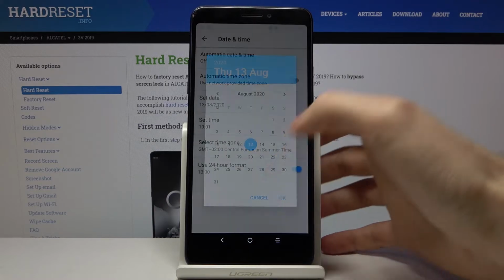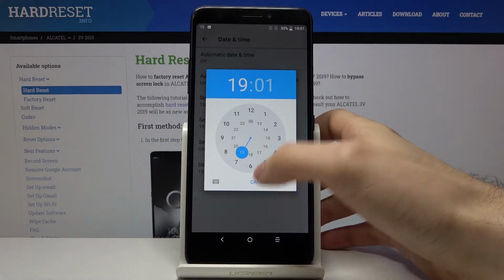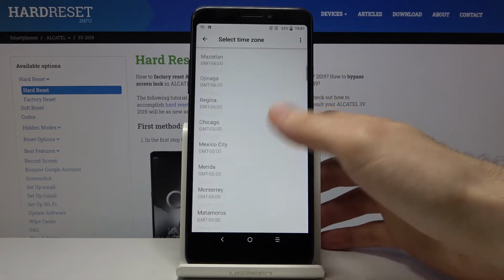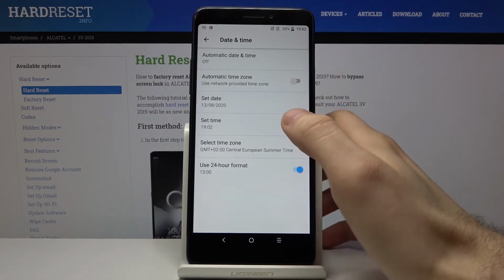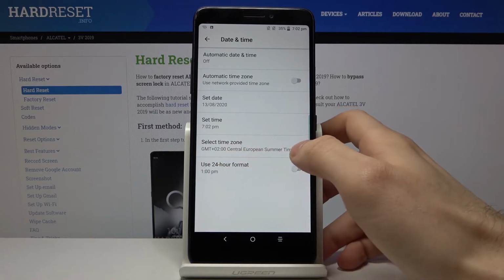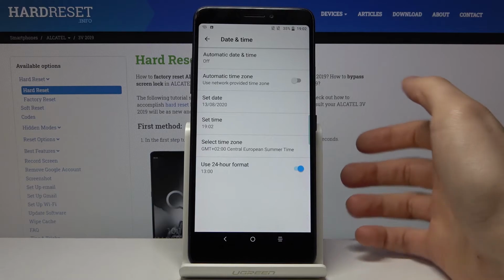How to Set Date & Time in ALCATEL 3V 2019 – Change Time Zone & Clock Format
Learn more info about ALCATEL 3V 2019:
Would you like to manually change the time, date or time zone in your ALCATEL 3V 2019? Here we are coming to show you how easily you can find date and time settings and how to activate the manually changing. From this section you’ll be also able to change the time zone and clock format. Let’ follow our steps and learn how to change date & time successfully.

How to set up Date & Time on ALCATEL 3V 2019? How to set up Time on ALCATEL 3V 2019? How to change Date on ALCATEL 3V 2019? How to set up Time zone on ALCATEL 3V 2019? How to change Time on ALCATEL 3V 2019? How to automatically set up Time on ALCATEL 3V 2019?